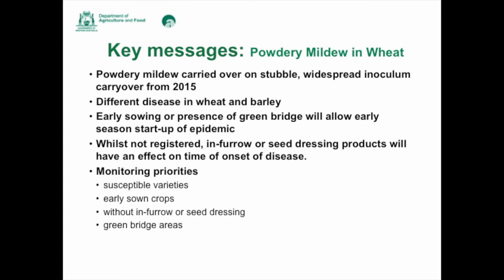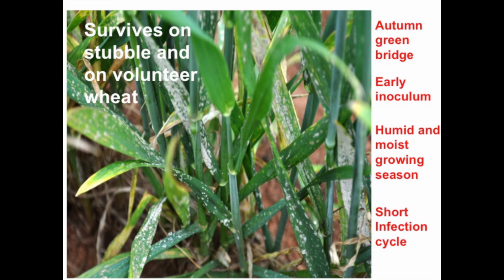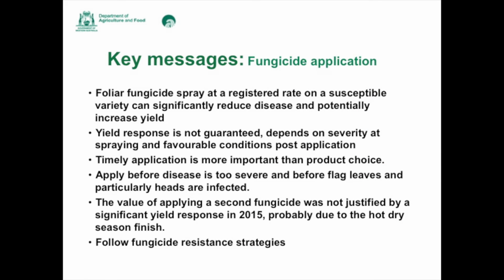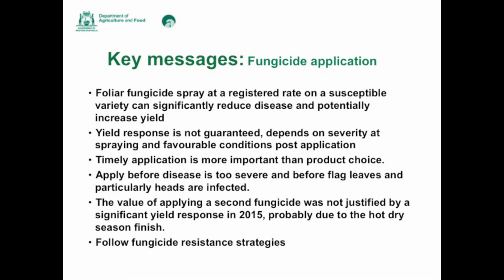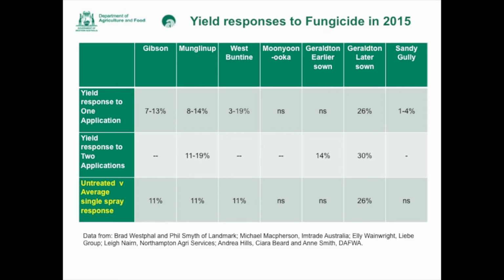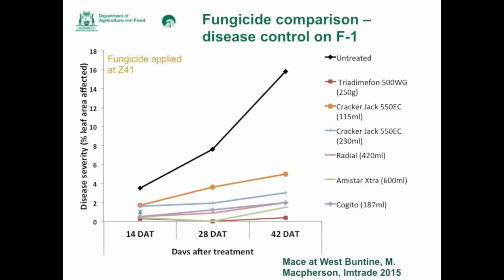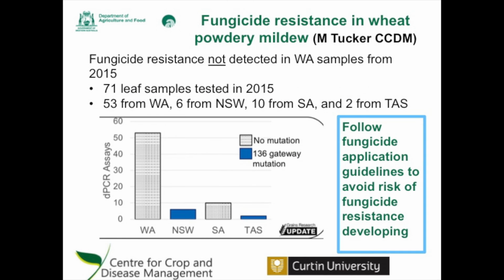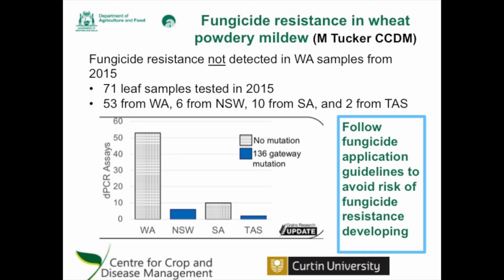The implication of powdery mildew in wheat for this season 2016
This video is from a webinar held on the 6th July with Ciara Beard from DAFWA about powdery mildew in wheat.